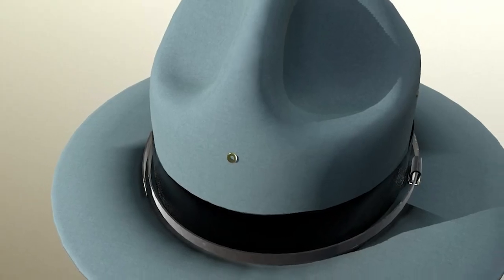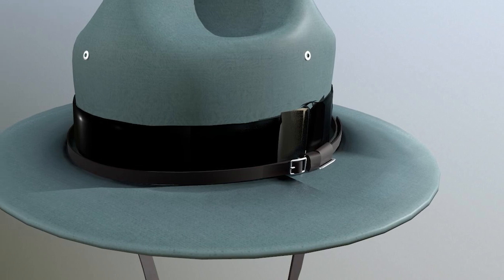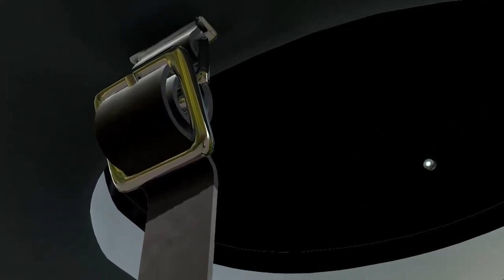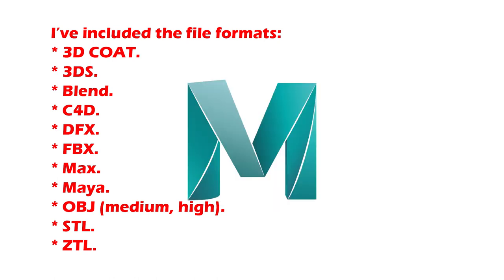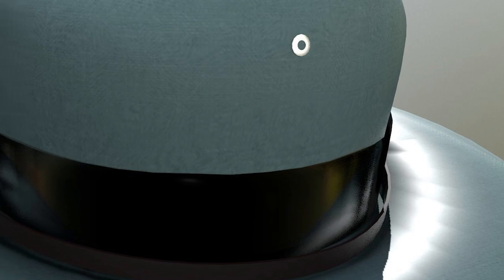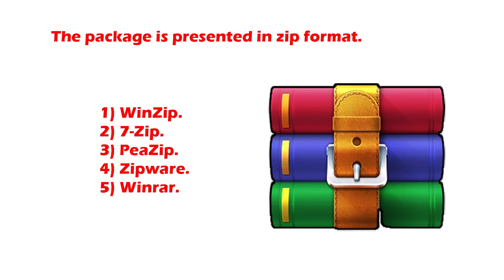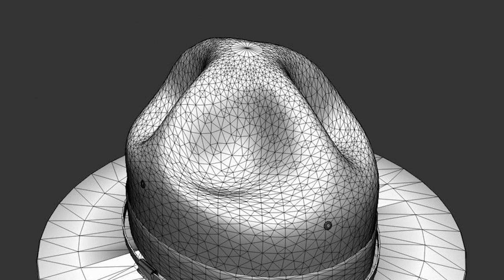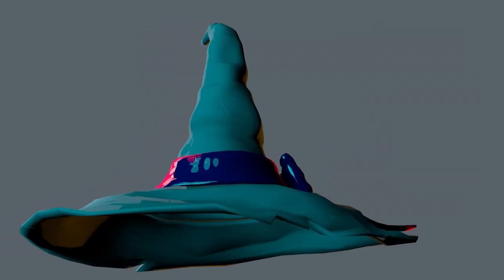DennisMFrancisArt Trooper Hat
This Trooper Hat with Band Package is based on the kinds of headwear you see on the streets of cities and in hip restaurants, as well as in movies, TV shows, and video games. Both men and women can wear the hat well. This asset is perfect for characters with a cool or modern flair.

Our Trooper Hat with Band Package can be changed in any way you want. You can add your own color choices to the template that comes with the package. It was made in Cinema 4D and Zbrush for people of average height (186 cm).

This package is great for graphics, animation, and game assets. It's the right size for standard figures in Unity, Poser, or Daz Studio. This Trooper Hat with Band Package can be used in many 3D programs.

I've put in the file types:
3D COAT.
3DS.
Blend.
C4D.
DFX.
FBX.
Max.
Maya.
OBJ (medium, high).
STL.
ZTL.

There are two obj files and two textures in the package. You can choose between high and medium polygon counts for the mesh to meet your needs. Both Blender and Cinema 4D have versions that let you smooth out the mesh.

Textures come in 2048x2048 so that they can be seen clearly.

The package comes in a zipped format called "zip or rar." This needs a program that can unzip files, which most computers already have. You can get free unzipping tools online as well.

I’ve provided textures for the model but you can customize your own. The textures that come with these models can be found in the TEX folder.

The models in the Trooper Hat with Band Package are already UV mapped and come with a useful bitmap template that you can use to lay out your own textures.

I'm always adding more models, so come back often and click on my user name to go to my page. Send me ideas for both real-world and fantasy-style hats.